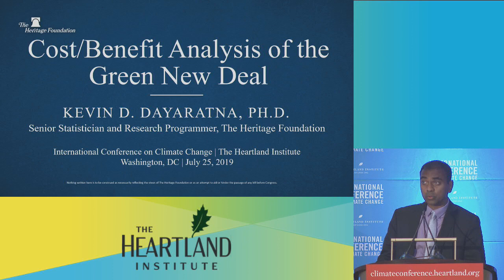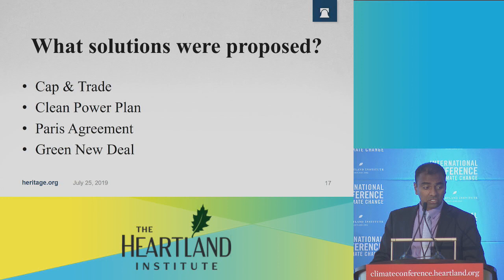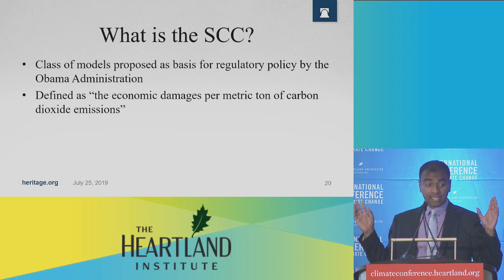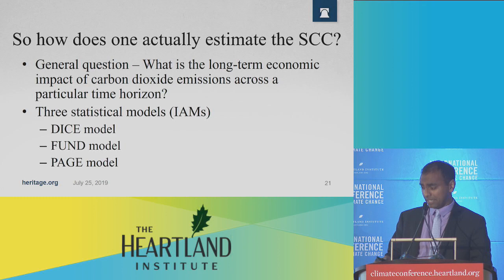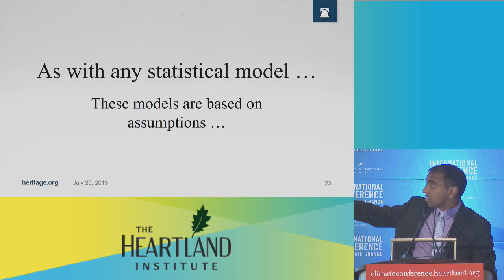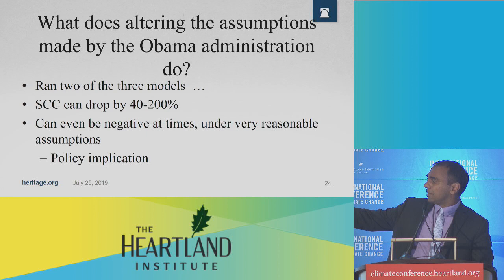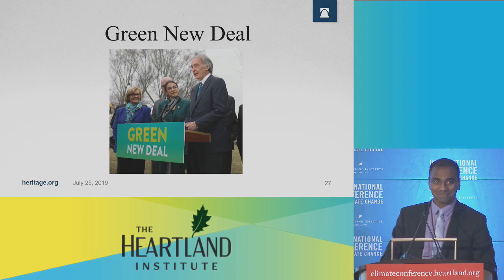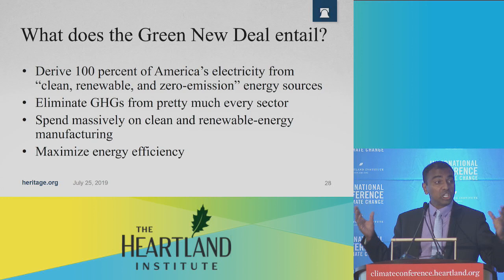Kevin Dayaratna, ICCC13 (Panel 2: Energy and Climate Economics)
Kevin Dayaratna, Senior Statistician and Research Programmer in The Heritage Foundation’s Center for Data Analysis, speaks on Panel 2: Energy and Climate Economics at The Heartland Institute's Thirteenth International Conference on Climate Change.